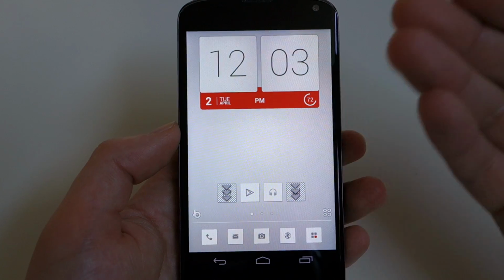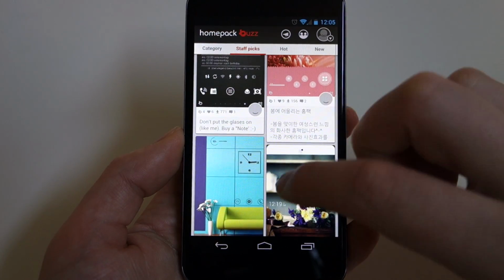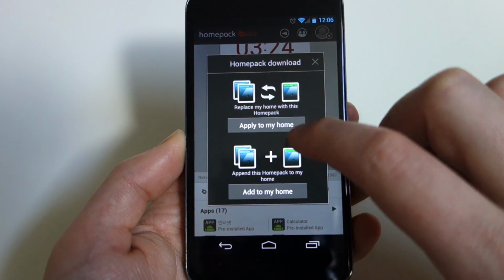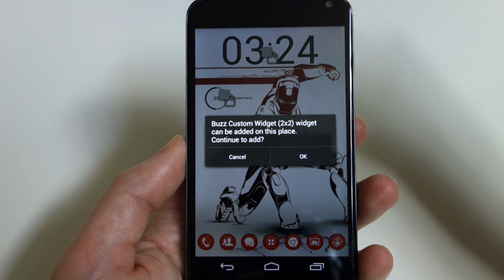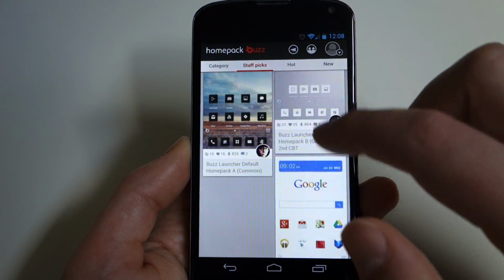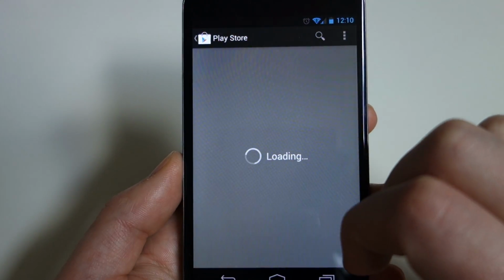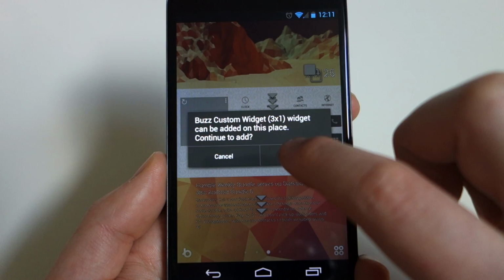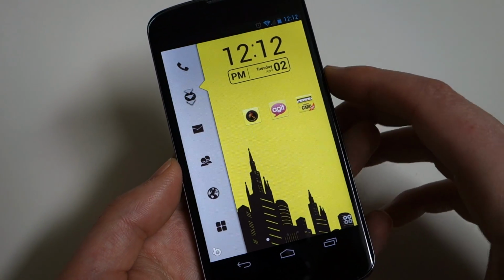Overview: Buzz Launcher Beta on Android